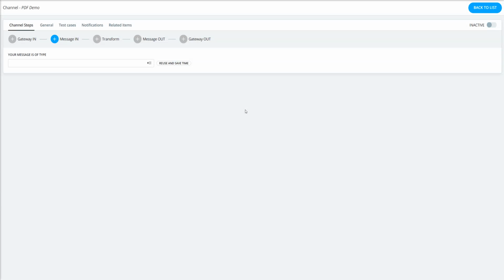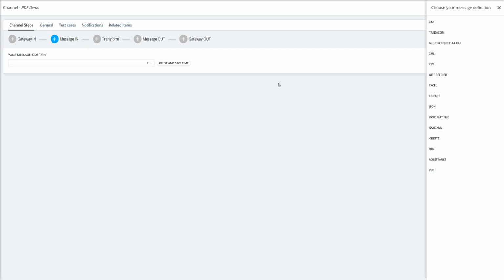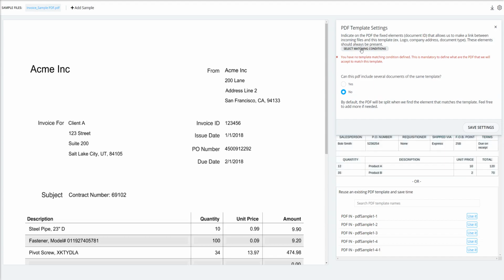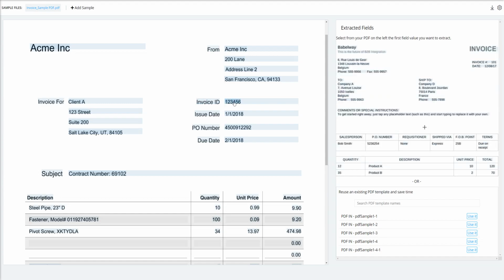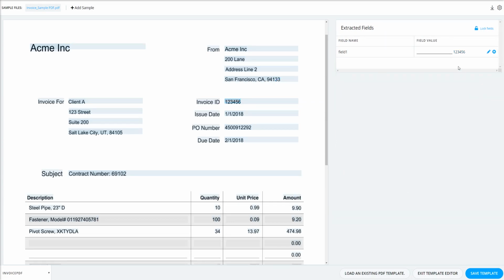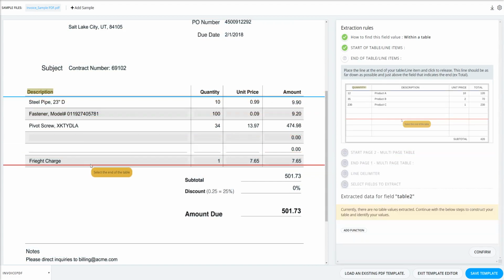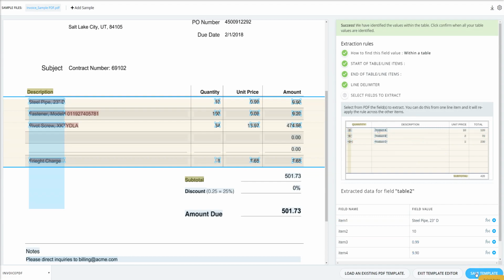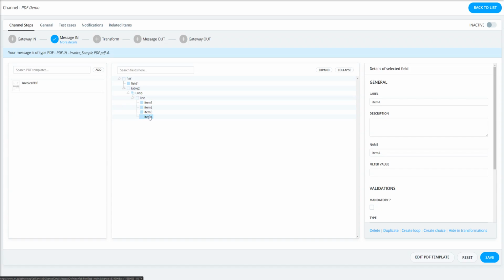Inbound PDF Demo